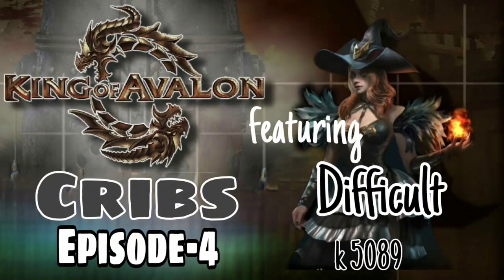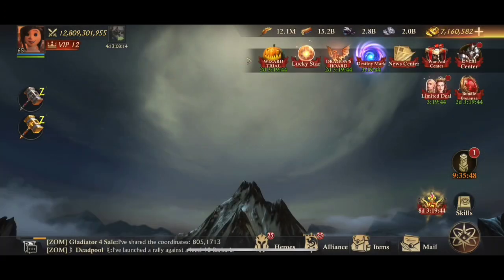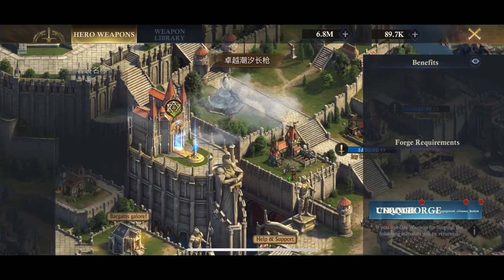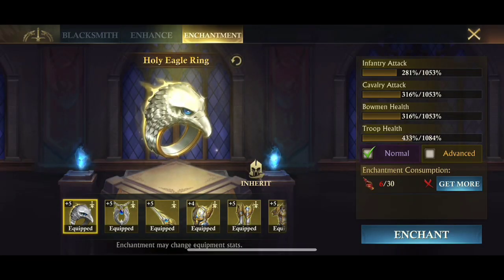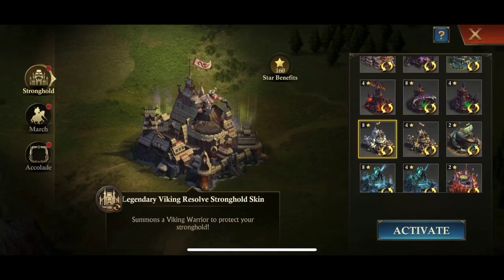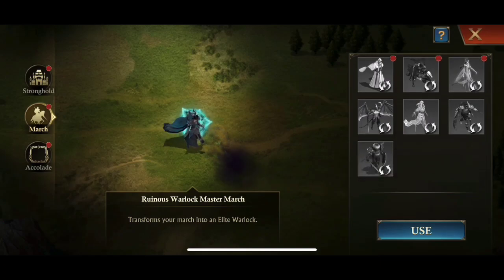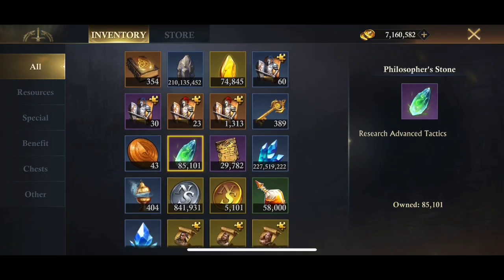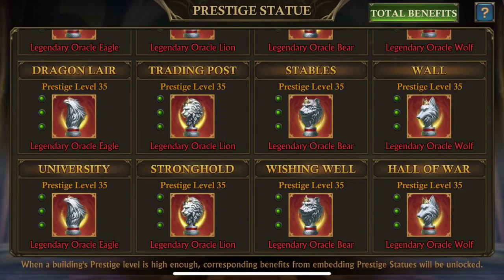KOA CRIBS - Ep. 4 | Inside A MEGA Castle | King of Avalon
KOA CRIBS Episode 4
Special Thanks to :Difficult 5089